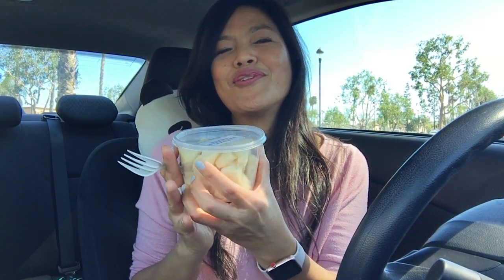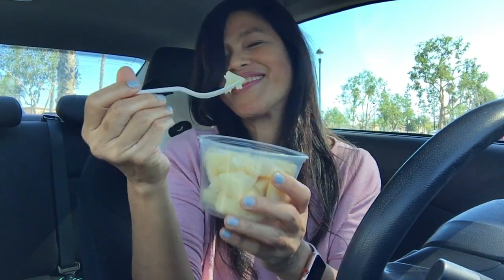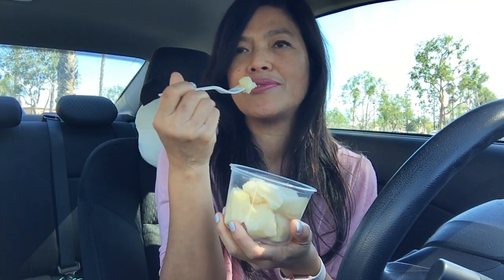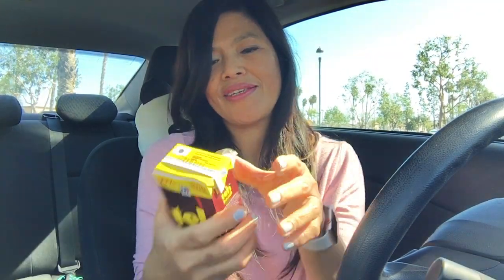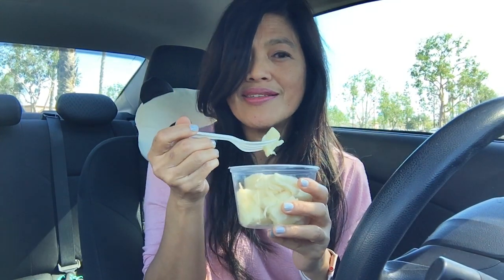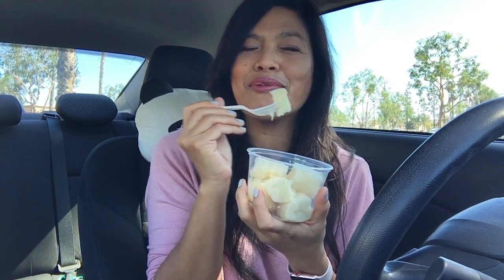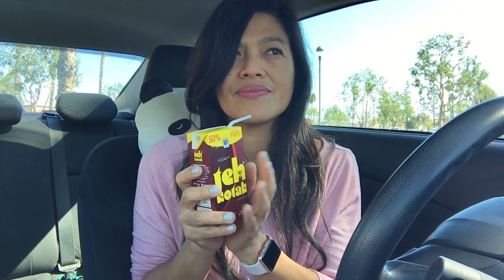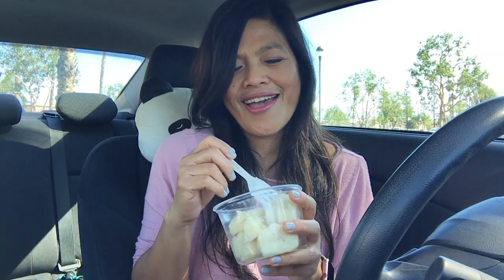Tape Singkong (Fermented Cassava) Mukbang!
This a yummy sweet Indonesian snack. Enjoy!